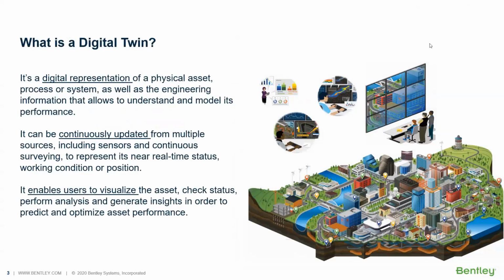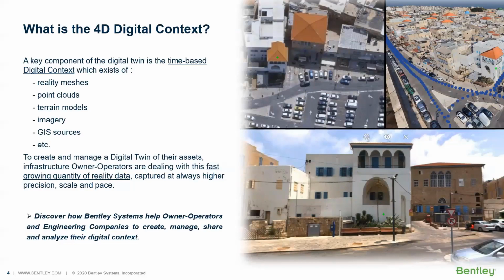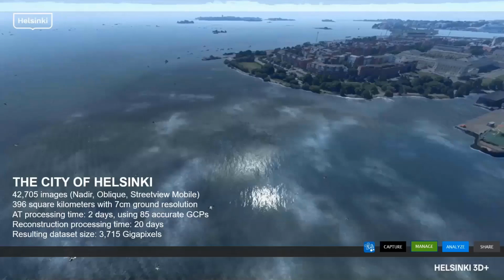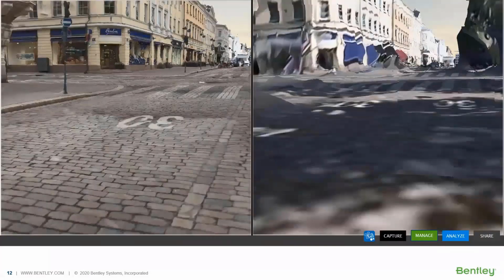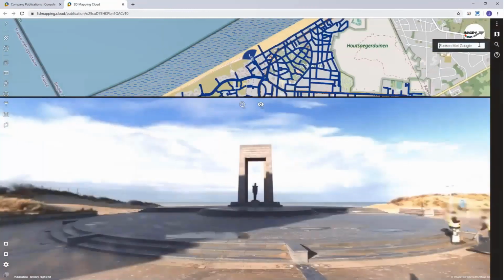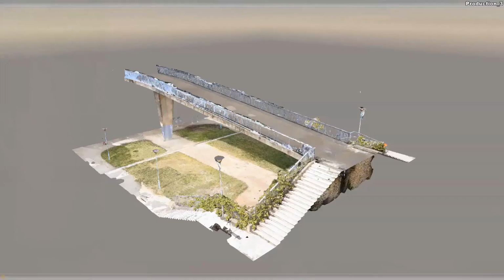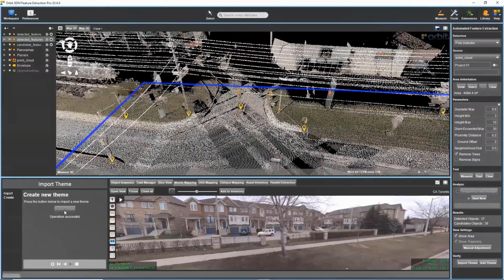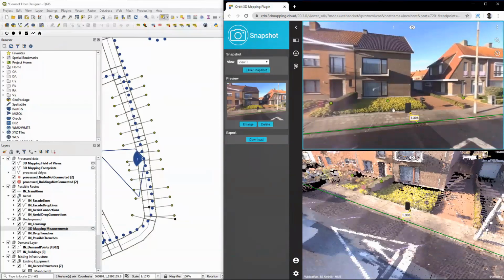Embrace 4D digital context for digital twins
Webinar about 4D digital context for digital twins.
A key component of the digital twin is the digital context which includes reality meshes, point clouds, terrain models, imagery, and GIS sources. It enables multiple cost saving workflows like online collaboration, remote inspection, virtual operations, in-context design and mixed reality applications.
Watch this webinar and learn how to easily capture, manage, share, and analyze terabytes of reality data of any size, from any system, into one single source of truth that provides 4D digital context to solve infrastructure challenges.
In this session, we will present through different use cases how iTwin Capture enables to:
- Capture the digital context in all its facets
- Manage the digital context without any limitation
- Improve collaboration and workflows with the ability to securely share the single source of truth
- Analyze, measure, and report much more efficiently using the captured digital context